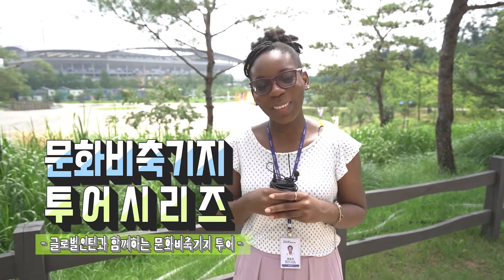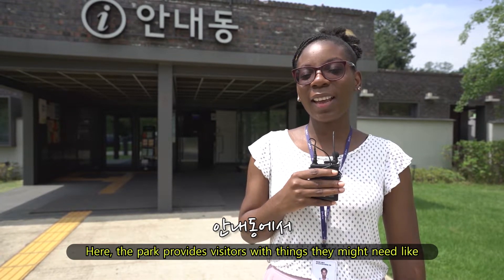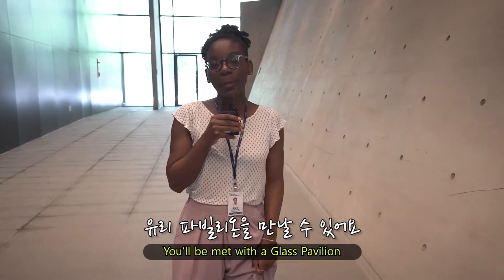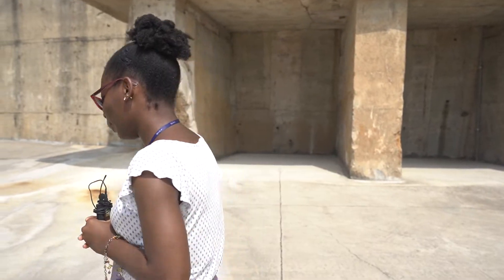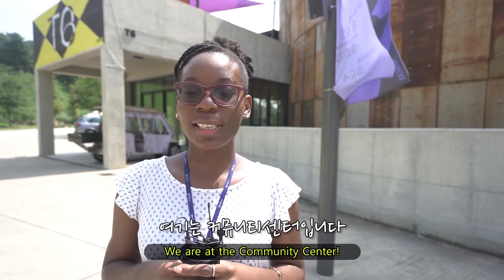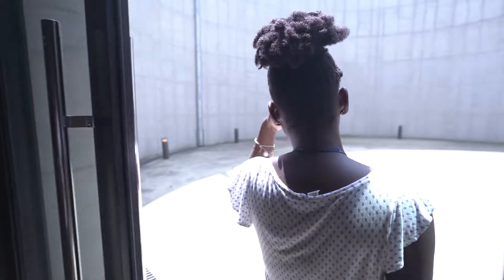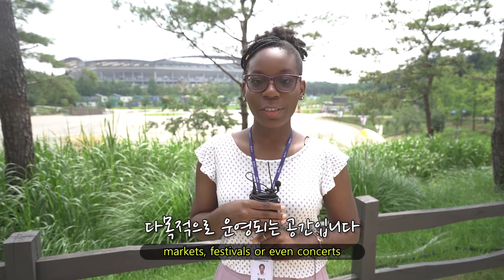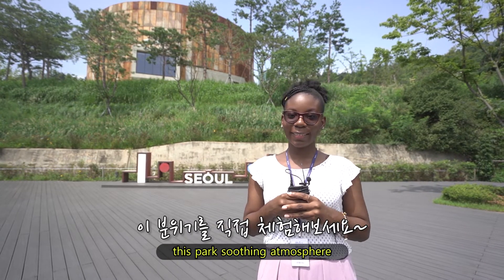🚩 문화비축기지 랜선 투어｜'글로벌 인턴 제슬리'편(English Ver.)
【🚩 랜선 투어 시리즈】
코로나-19로 문화비축기지에 방문하시기 어려운 분들을 위한 랜선 투어 시리즈! 문화비축기지의 모든 것을 알려드리는 '해설사 투어'에서부터 영어 사용자를 위한 '글로벌 인턴 투어'까지! 언제나·어디에서나·누구나 쉽게 문화비축기지를 접할 수 있도록 영상으로 공간 곳곳을 알려드립니다.

【🚩 글로벌 인턴 제슬리 투어】
외국인 친구가 문화비축기지에 관심을 가진다면 이 영상을 보여주세요! 안내동에서 외국어 오디오 가이드 대여 방법부터 문화비축기지 주변 둘러볼만한 장소까지! 가봉에서 온 글로벌 인턴 ‘제슬리’가 영어 사용자를 위한 모든 것을 담았습니다🙌

🌏 글로벌 인턴 𝔾𝕝𝕠𝕓𝕒𝕝 𝕀𝕟𝕥𝕖𝕣𝕟
서울시 글로벌 인턴십은 매년 여름과 겨울방학 동안 외국인 유학생을 대상으로 서울시정 참여 기회를 제공하는 글로벌 인턴십을 운영한다. 2008년부터 총 87개국 700여명의 유학생이 참여하고 있다.

문화비축기지 글로벌 인턴(2020.7.6.~8.22)
제슬리 𝑀𝐵𝐼𝒪𝒦𝒪 𝒩𝒥𝒪𝐻 𝒥𝐸𝒮𝐿𝐼𝐸 𝒥𝒪𝐿𝐸𝒩𝐸
● 출신국가: 가봉🇬🇦
● 소속: 건국대학교 재학중